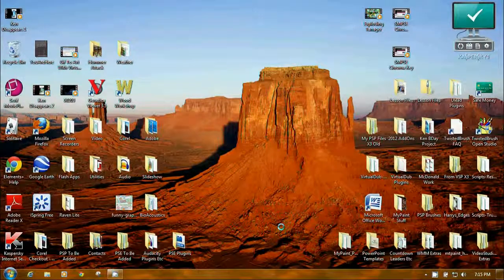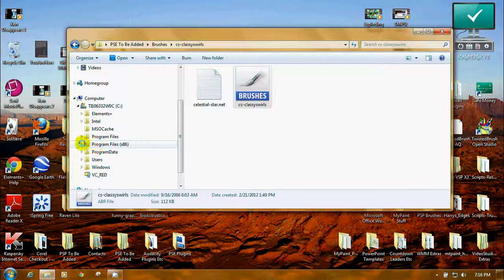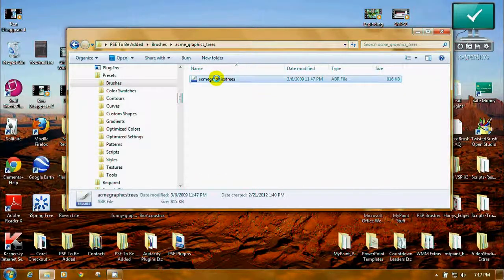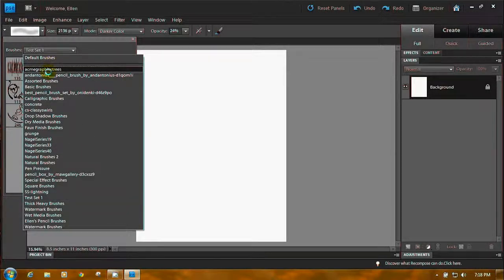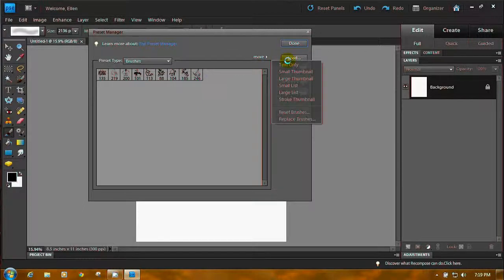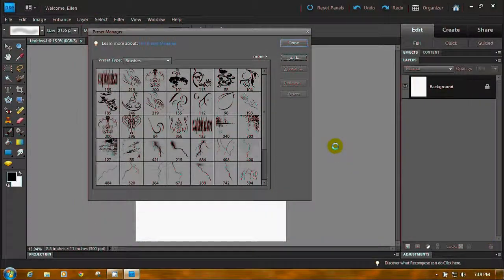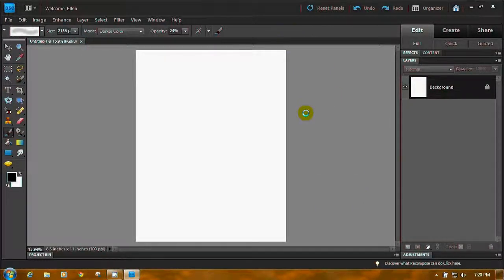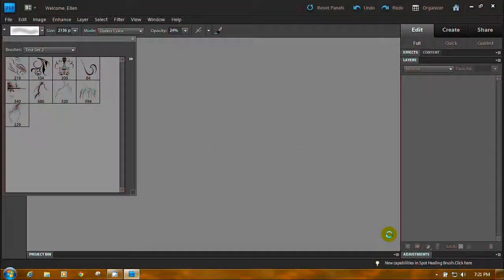Photoshop Elements Install Brushes And Make Custom Brush Set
This video shows you how to install brushes into Photoshop Elements on a Windows 7 computer.  It also shows how to use the Preset Manager to create a custom brush set of the brushes you use most often.  Having your favorite brushes in one place not only saves time but makes creating artwork with Elements a lot less of a hassle.